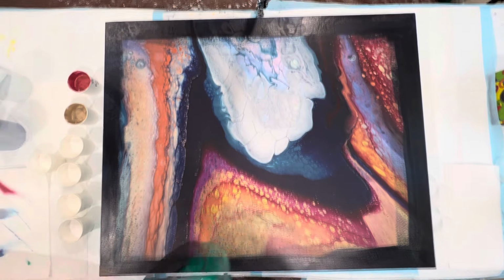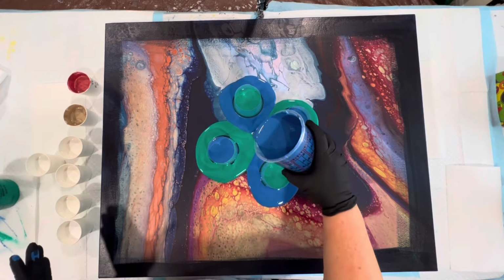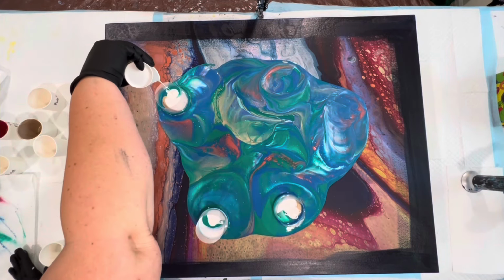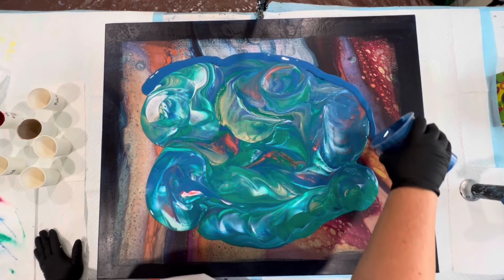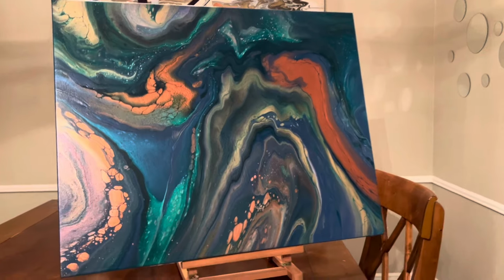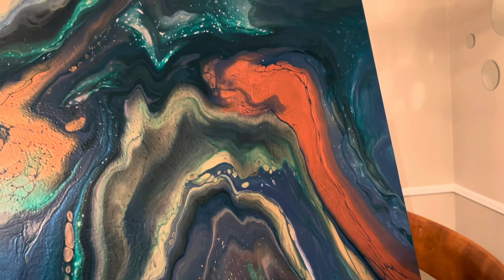#188 Exploring the Possibilities of Multiple Base Colors in this Fluid Acrylic Open Cup Pour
AMSTERDAM PEARL PAINTS
•Red
•Blue
•Green
•Violet
•Yellow

TREASURE GOLD BY FOLK ART
•Mayan Gold
•Fire Opal

The Fluid Art Experience is back for 2024 and this time will be held in Asheville, NC, Thursday - Saturday, May 23-25! I’m thrilled to have been asked back as a Guest Artist and I’ll be teaching an entire day - two classes, three hours each! We’ll be focusing on an open cup technique using Amsterdam Pearl paints and a different pouring medium than you’re probably used to. In the second class, we’ll take on the challenging Angel Wing pour where I’ll show you the perfect consistency and how to tilt so as not to go over the edge. We’ll have a Meet & Greet the first night, a Gala DInner with amazing food, an auction and a raffle of some incredible prizes provided by our phenomenal sponsors! The website goes live November 18, so be sure and get your tickets soon before classes start filling up and selling out. The venue is the Renaissance in Asheville and reduced room rates are available, so book early!

Each month we focus on one technique and learn as much as we can about it - different ways to mix, different ways to pour and all the unique results we can get! If you'd like to get sneak peeks into what I’m working on, learn how I mix my paints and pigments for different techniques, have one-on-one FaceTime calls each month, participate in challenges (with prizes!) and so many other fun things, I hope you join me! Big shout out to Cathleen, Barbie, Janice, Heather, Anna, Pat,  Marcella, Kathy, Sherry, Ruth and Sonja, my beloved patrons!! ❤️ Here's the link - please join me! We have so much fun!!